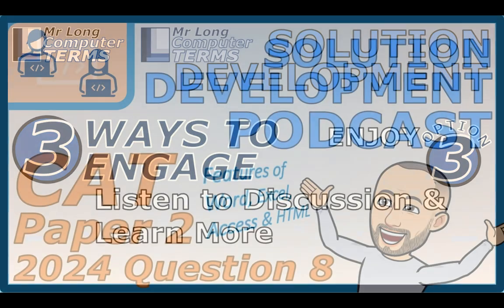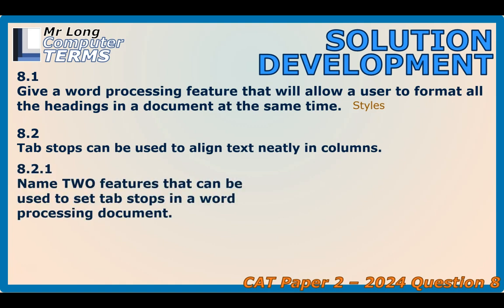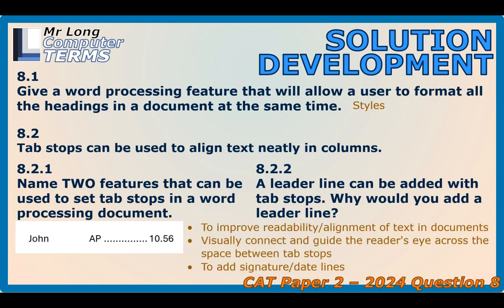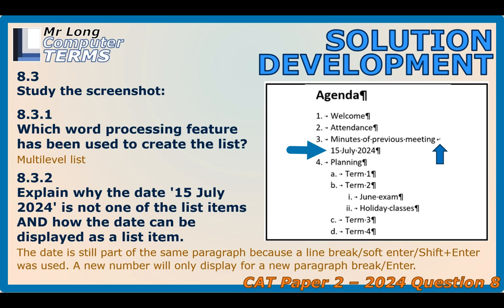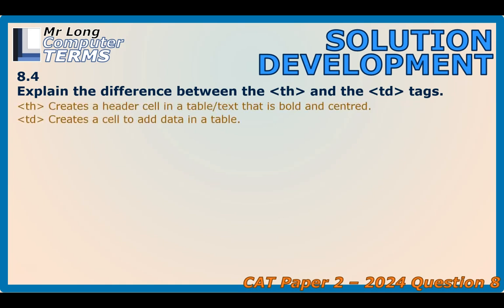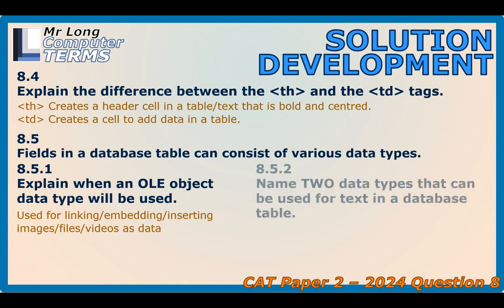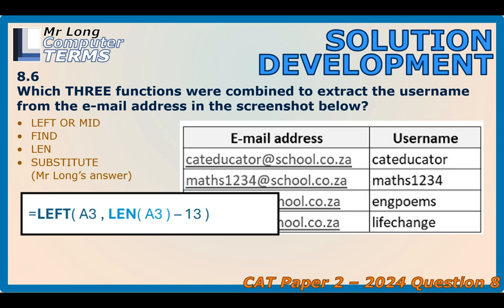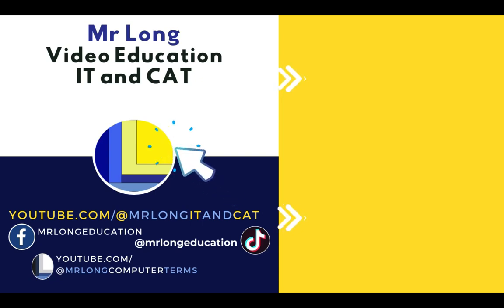CAT | Solution Development | Grade 12 | Paper 2 2024 | Question 8 | Mr Long Computer Terms Podcast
Mr Long Computer Terms | Solution Development | CAT | Grade 12 Paper 2 2024 Question 8
This video covers a discussion on Solution Development, covering questions related to office suite packages and Microsoft Office like word processors, like MS Word; spreadsheets like MS Excel, databases like MS Access and also web design with HTML. We cover questions asked in the Grade 12  Computer Applications Technology Paper 2 or theory exam and the focus in on Question 8 of that paper. In order to engage with this podcast we suggest THREE options:
1 - Test Yourself - by first downloading the questions (link below), answer the questions and then come back and listen to the podcast to compare your answers.
2 - Learn - by first listening to the podcast, then download the questions and see how much y remember from the podcast discussion OR
3 - Enjoy - by simply listening and enjoying the conversation.

Link to other questions from the CAT Paper 2 2024